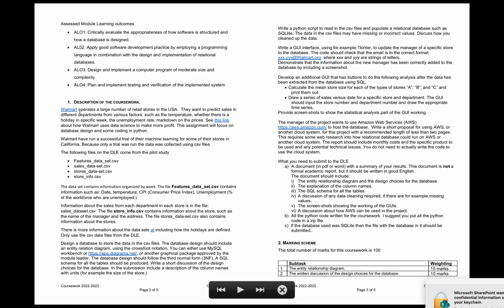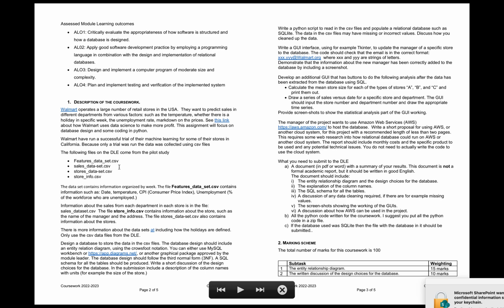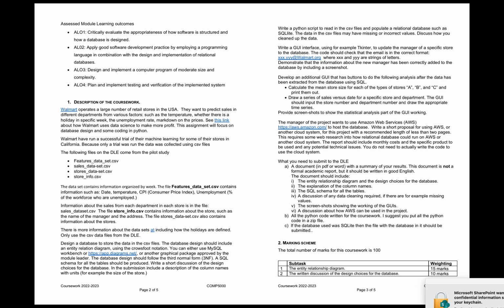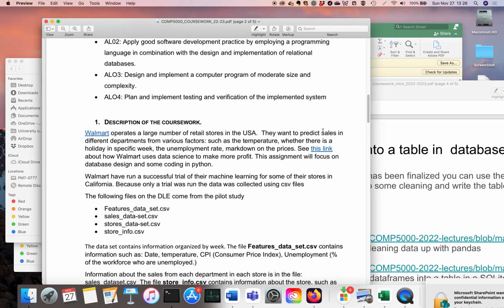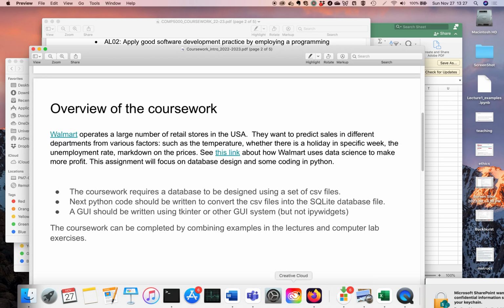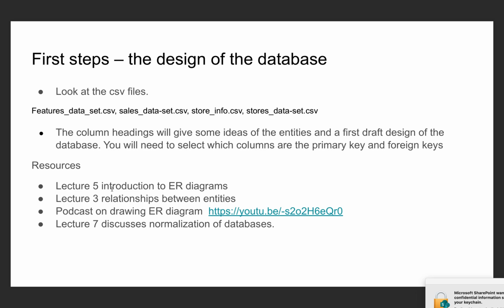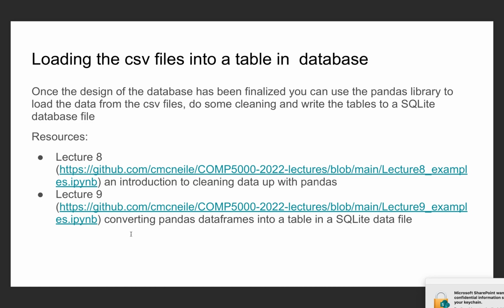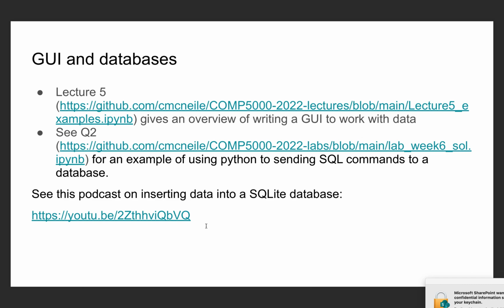Overview of coursework for comp5000 (2022-2023)